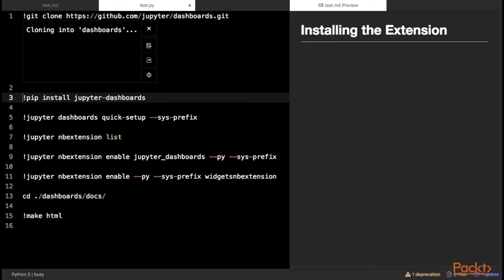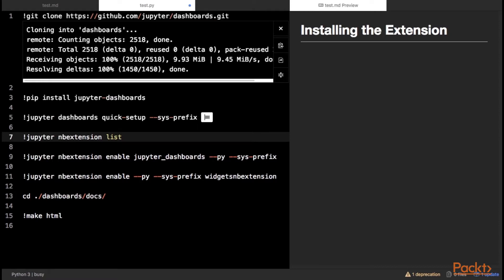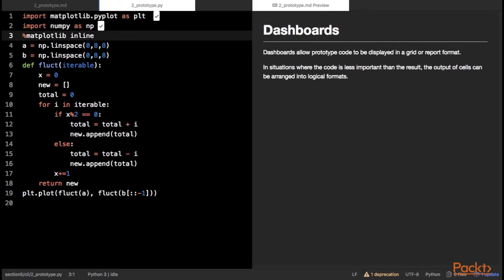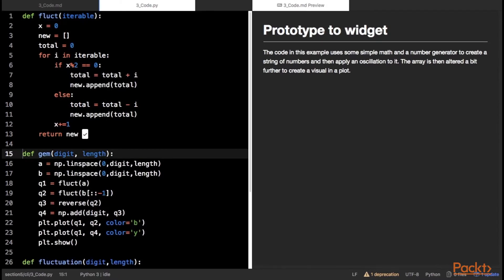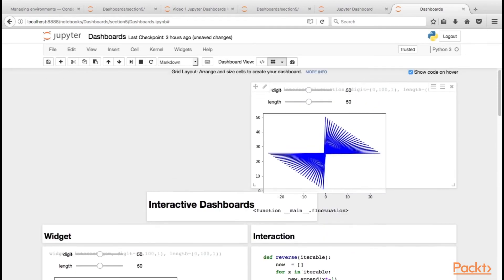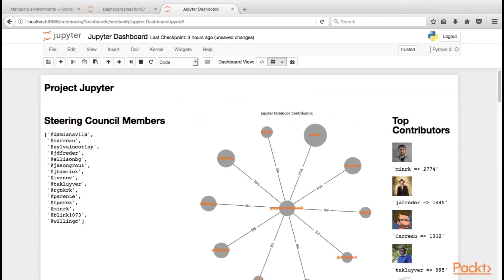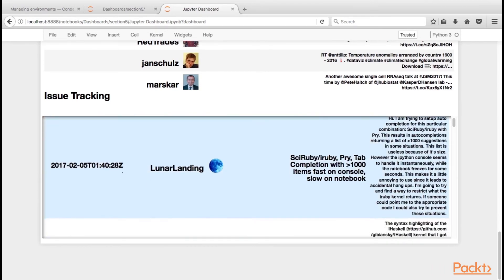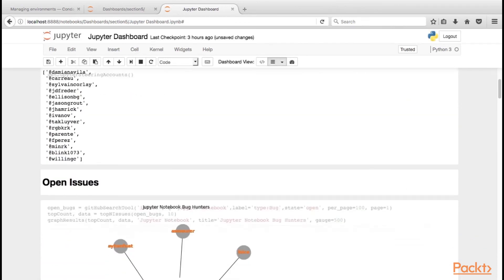Jupyter In Depth : Crafting a Dashboard | packtpub.com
This video guides us how to convert Notebooks to dashboards and display them.
• Create a Notebook
• Markup the Notebook and arrange the grid or report view
• Enable the dashboard view through the Jupyter web interface